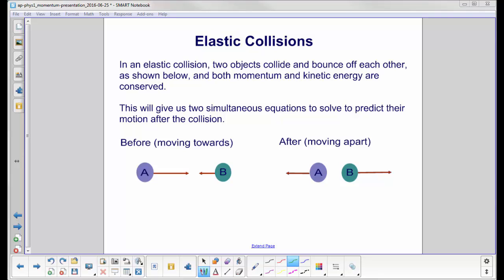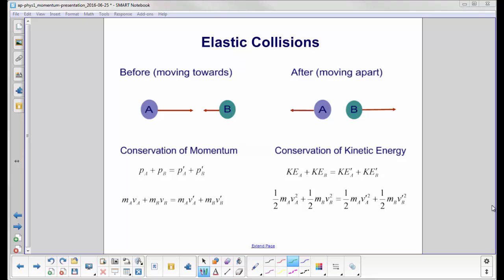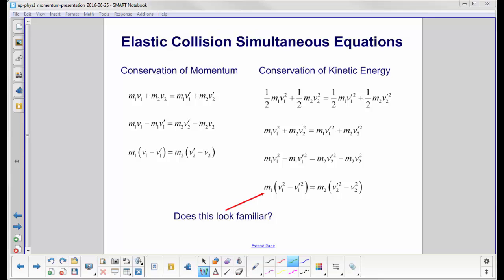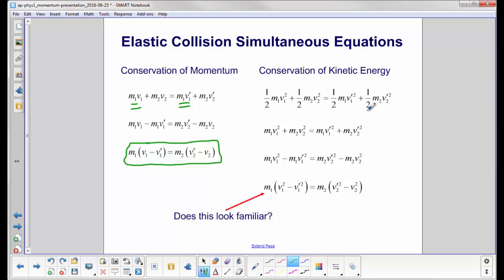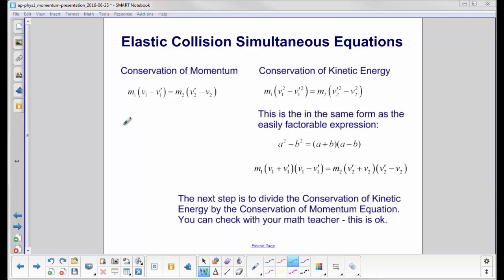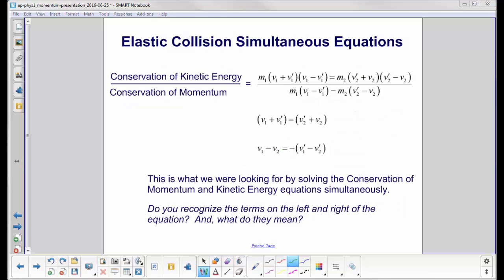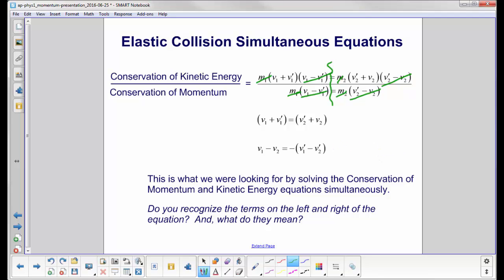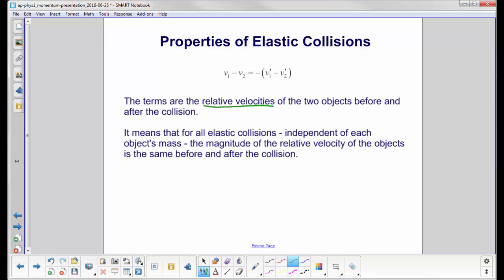AP 1 Momentum Elastic Collisions